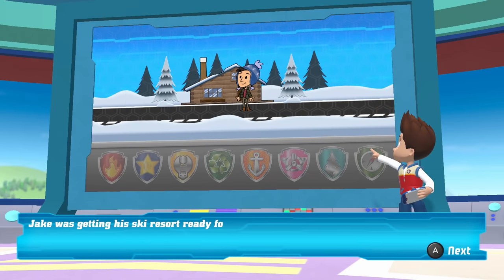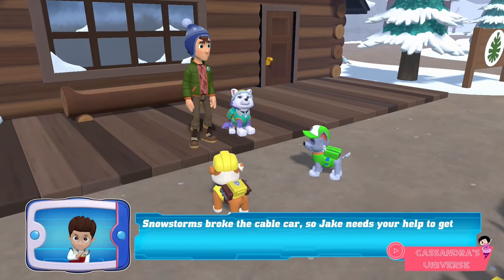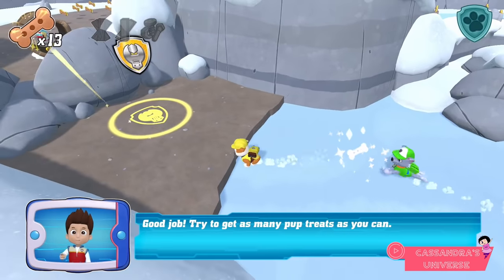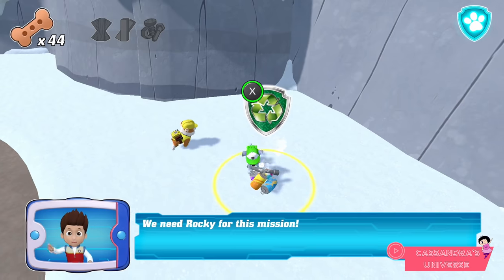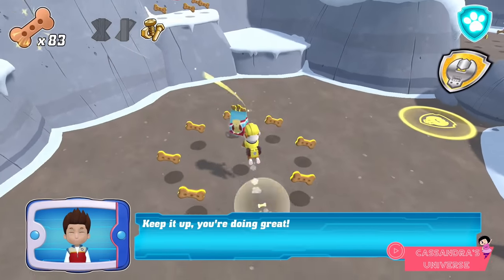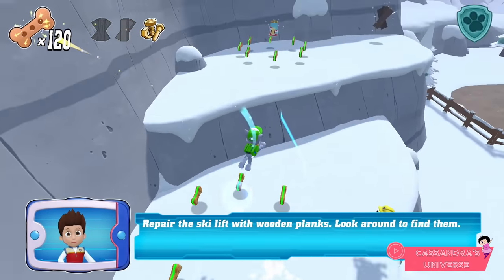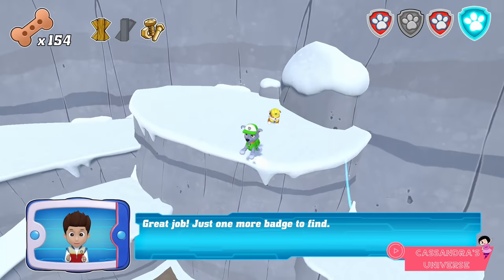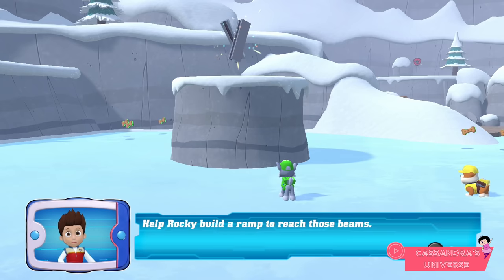Paw Patrol Mighty Pups Save Adventure Bay-Snow Rescue Mission Let's Play Pt2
Welcome to another episode of "Let's Play" Today we're playing the new Paw Patrol game "Paw Patrol Mighty Pups: Save Adventure Bay."

 "No job is too big, no pup is too small"